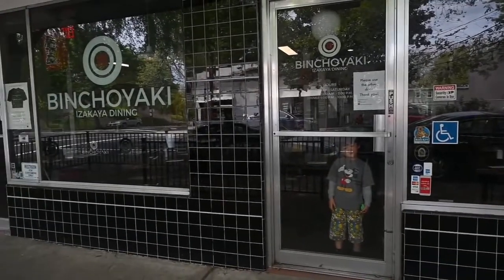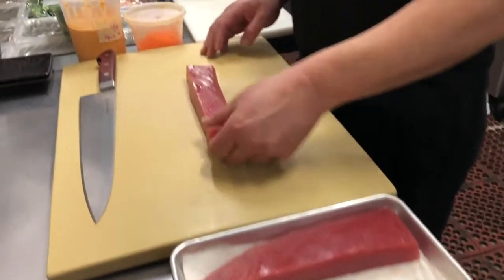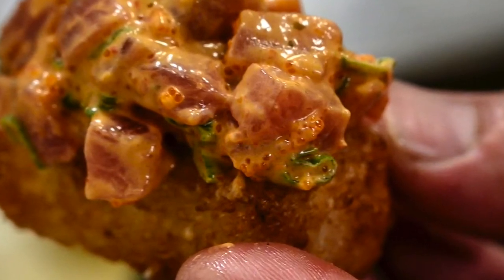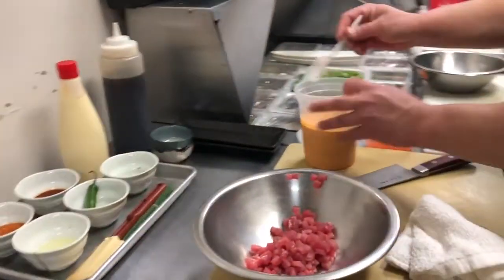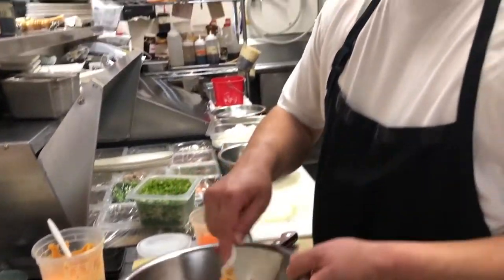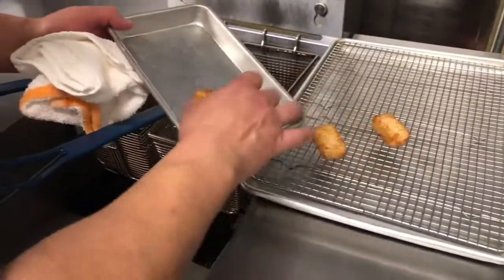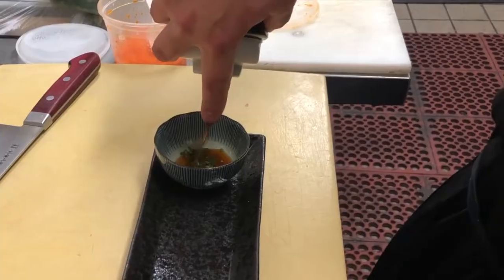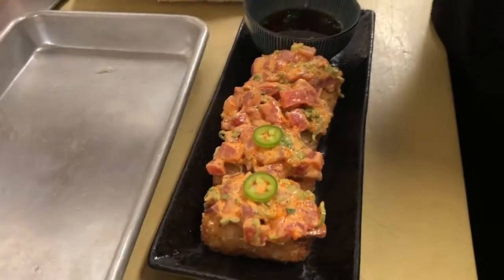Chef at Binchoyaki shares how he makes ‘you gotta try’ krispy rice dish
We go inside the kitchen with chef Craig Takehara at Binchokayi Izakaya as he makes his most popular krispy rice dish on April 8, 2019. The deep-fried sushi rice is topped with diced bluefin tuna and a Japanese mayonnaise sauce.

Video by: Renée C. Byer